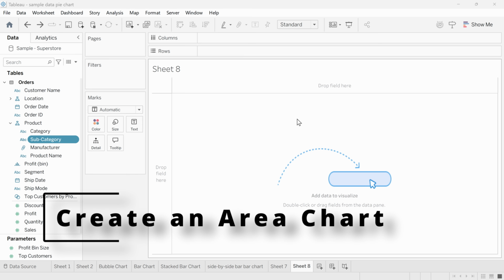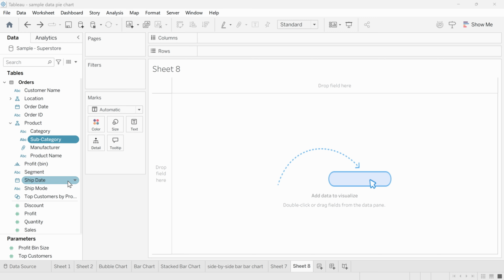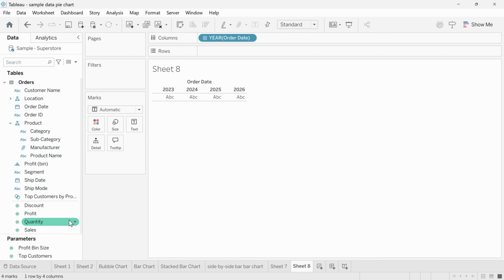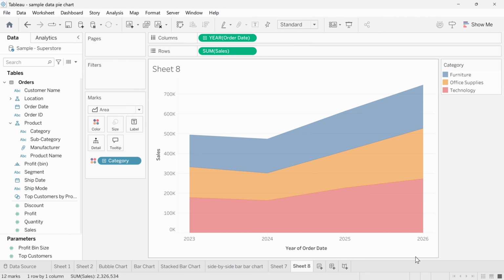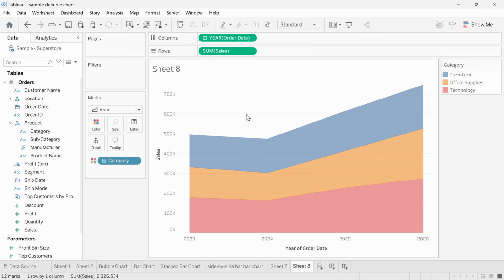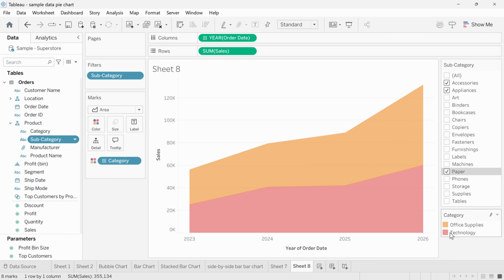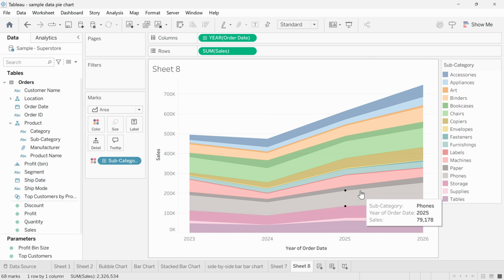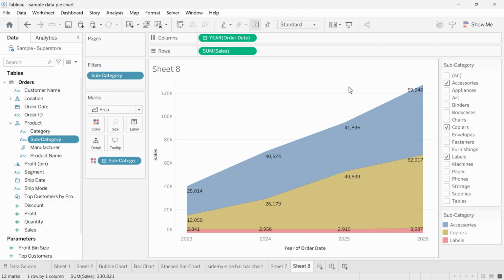How to Create an Area Chart in Tableau | What are Tableau Area Charts | Tableau for Beginners